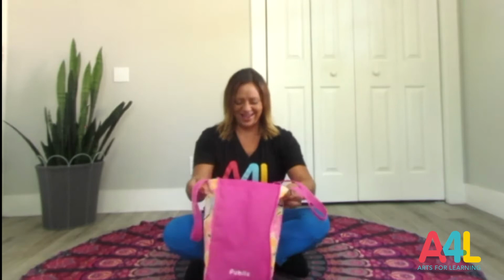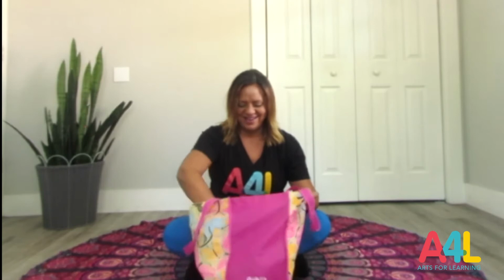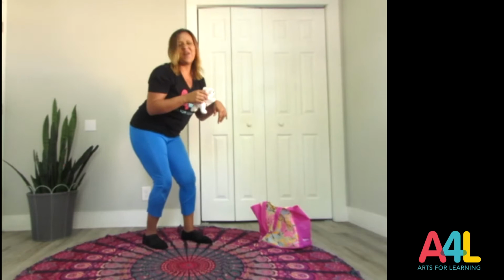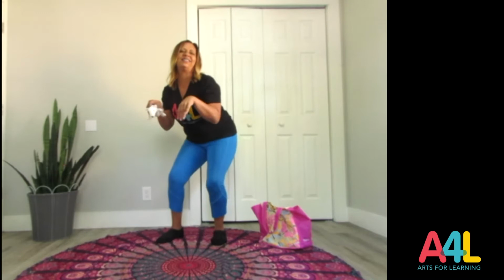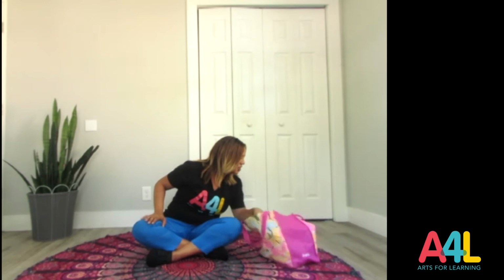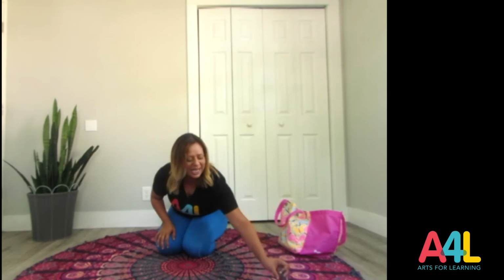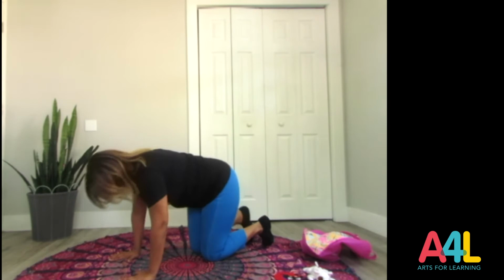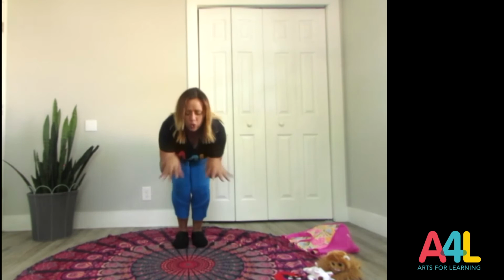Moving Like Animals with Ms. Jenni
Welcome to A4LatHome!
Can you slither like a snake? Fly like a butterfly? Get ready to Move Like Animals with A4LMiami Teaching Artist Jennifer Puig (Ms. Jenni to her students), specialist in dance, movement, and yoga! We’ll use creative movement and yoga poses to represent animals in a story!

Ms. Jenni will show us how to engage in creative movement and yoga to increase our creativity, self-expression and the connection between our minds, bodies and hearts.

About Arts for Learning/Miami, Inc.
Arts for Learning (A4L) is a non-profit organization dedicated to advancing teaching and learning through the arts. As a leading source of arts programs in Miami, A4L provides traditional and arts-integrated instruction, student studio programs, afterschool and summer programs, high school internships, and teacher and artist professional development. A4L’s programs augment cognitive, social, and emotional development in children and youth. The programs also develop creativity, critical thinking, communication and problem solving skills, as well as promote positive peer relations and cultivate self-efficacy. A4L also serves as the South Florida Wolf Trap, a regional program of Wolf Trap Institute for Early Learning. A4L’s services are delivered to more than 5,000 children and youth in approximately 50 schools, preschools, after-school programs, and summer camps throughout Miami-Dade and Broward.

This activity is great for PreK and Kindergarten students.

You will need:
Space to move!

Don’t forget to ask a parent or guardian to share pictures or video of you and/or your project and tag @A4LMiami and use A4LatHome on Facebook, Instagram or Twitter.

NOTE: As with all dance and exercise routines, you need to keep good form to avoid and reduce the risk of injury. While we have taken great care to present safe movements and programming, you are performing them at your own risk. Arts for Learning/Miami, Inc. will not be responsible or liable for any injury or harm you sustain as a result of our online dance/fitness/creative movement videos.